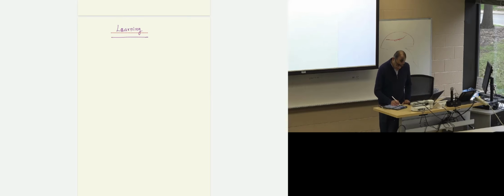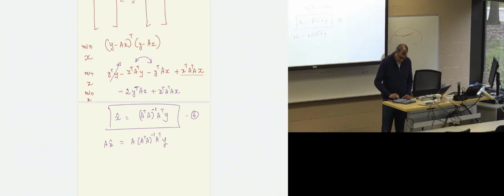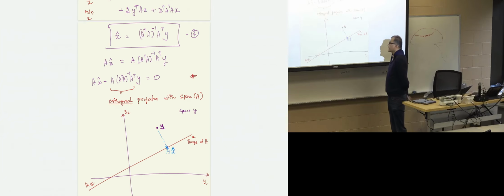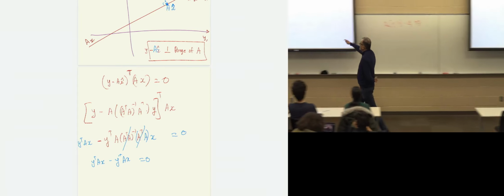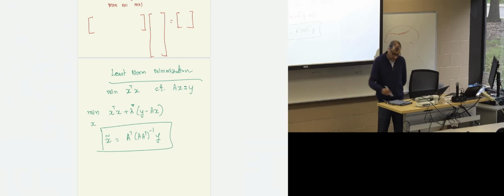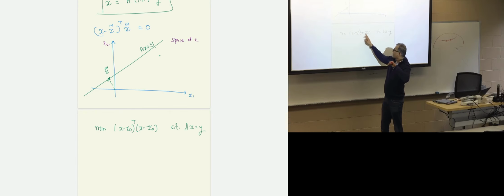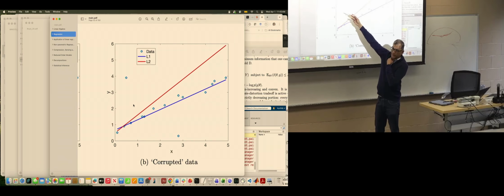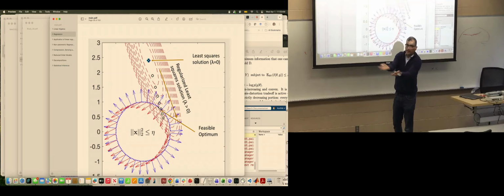Linear Least Squares and Least Norm Minimization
Excerpt from Science of Predictive Modeling course @ University of Michigan (Winter 2026), taught by Karthik Duraisamy